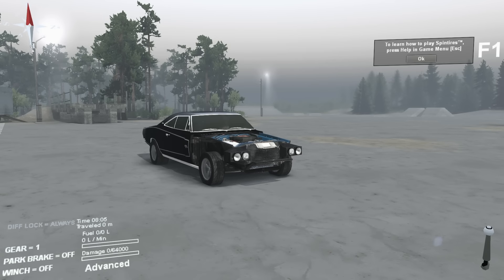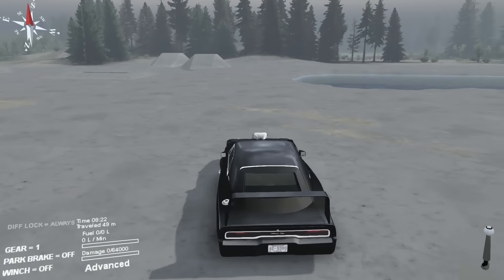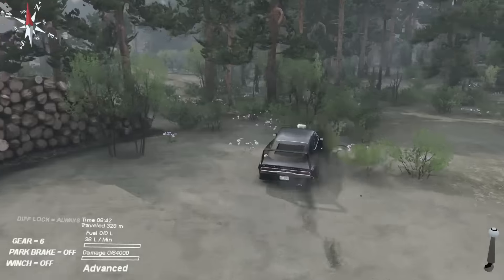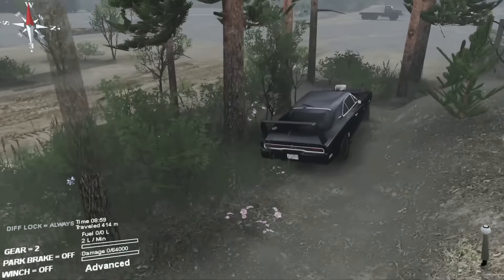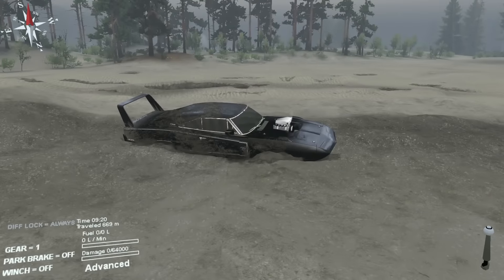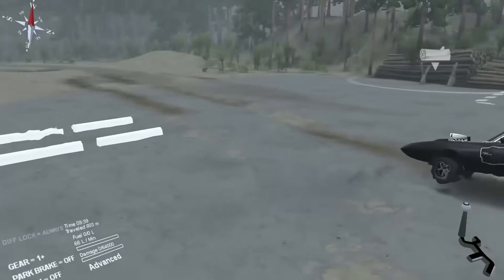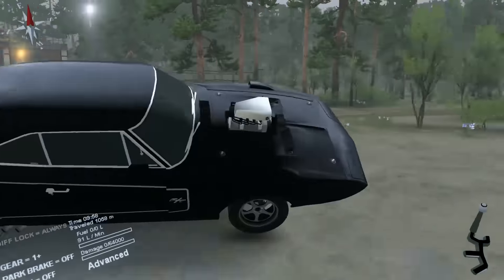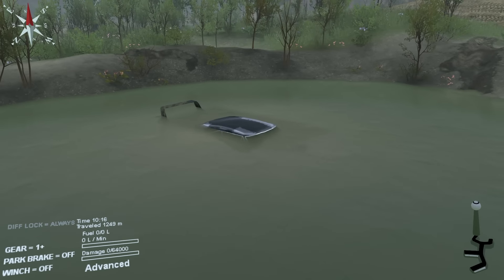Spintires Mod Review - Dodge Charger Daytona Update - Now Drives Still Crazy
My Gear
Check out our Amazon Store to see all the gear and games we have purchased!

Main Gaming P.C. - Dell Alienware X51
Main Monitor - Samsung 40" Smart TV
Laptop - Dell Inspiron
Console - Xbox One 1TB
Racing Wheel - Logitech Driving Force G920 Racing Wheel
Shifter - Logitech G Driving Force Shifter
Controller - Xbox One
Wireless Keyboard/mouse - Logitech MK270
Main Camera - Nikon D3200
Second Cam - GoPro Hero 4
Video Capture Card - AVerMedia Live Gamer Portable
Microphone - Sony ECMCS3
Headphones - Sony MDRZX110